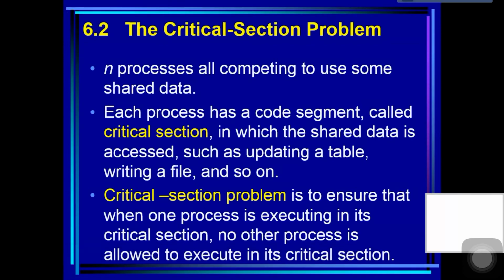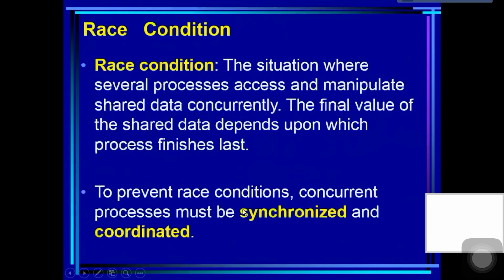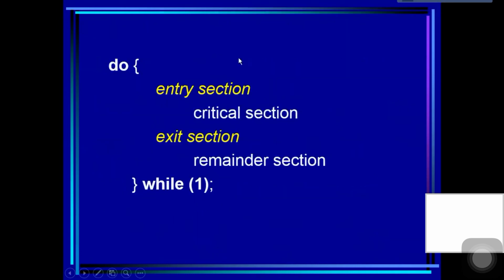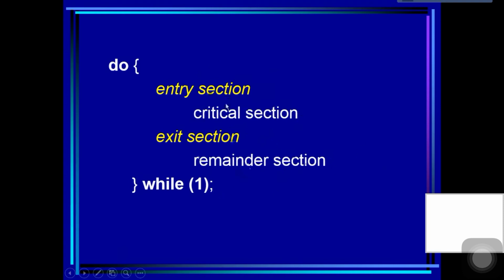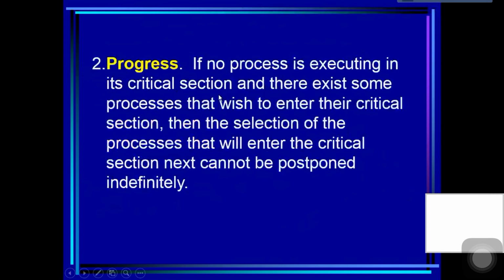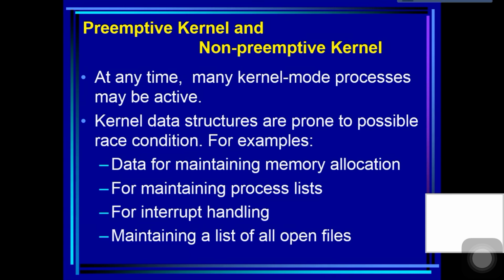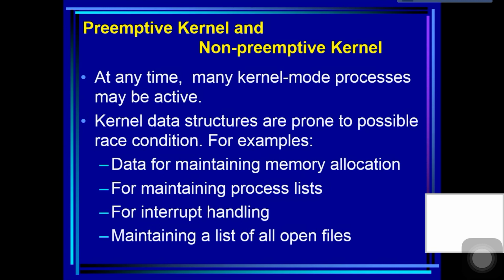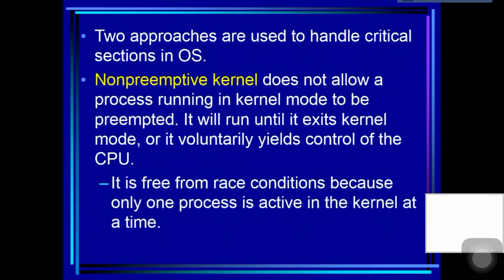Sec 6.2. Critical Section problem